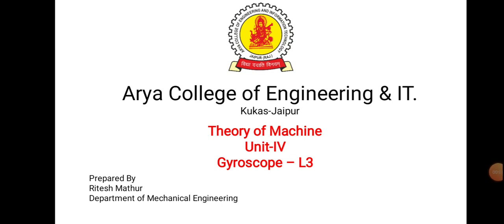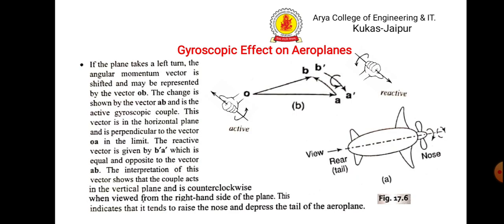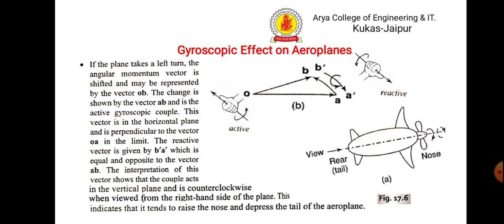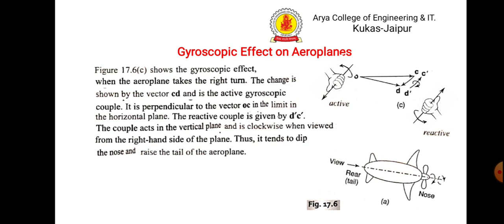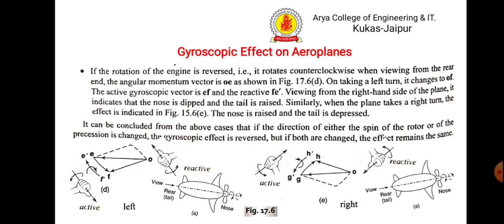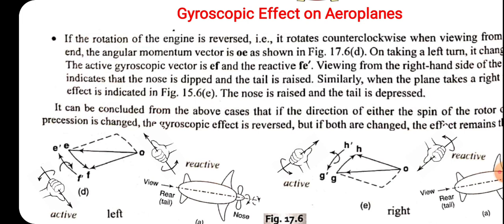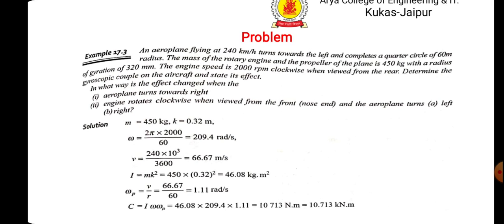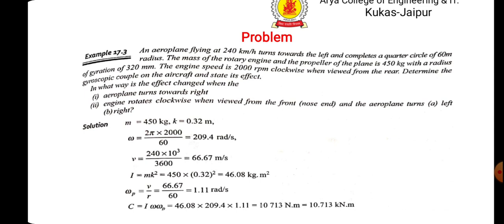TOM - Ritesh Mathur - Gyroscope (L3) | Arya College